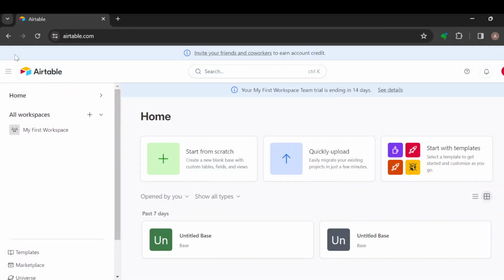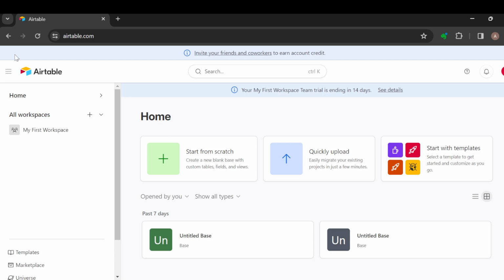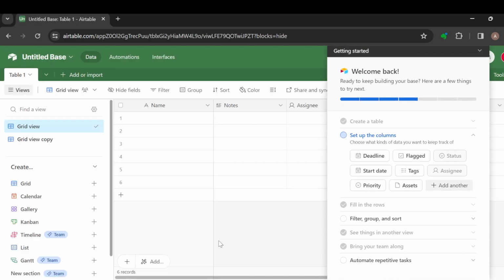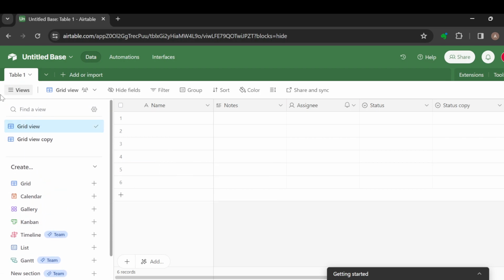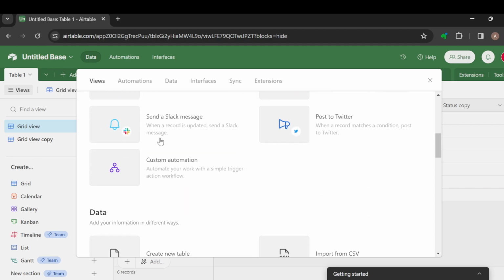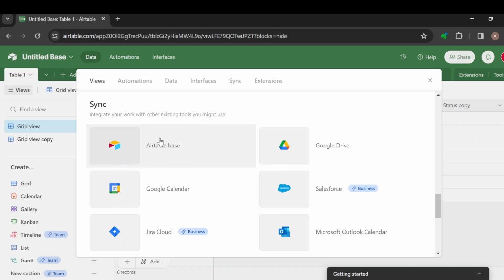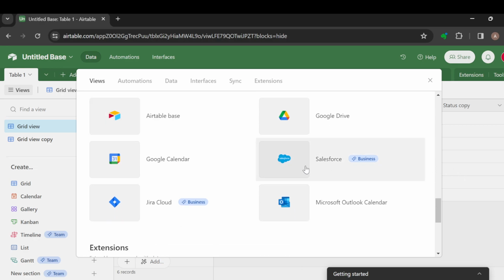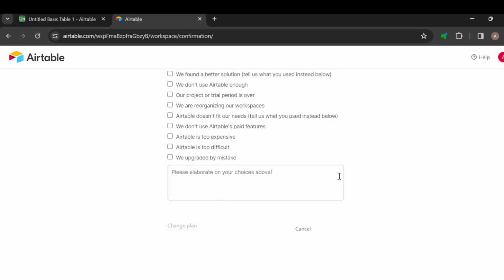How To Integrate Airtable With Salesforce (Quick Tutorial)​​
Today we talk about How To Integrate Airtable With Salesforce, so stay until the end of the video to see the full explanation.